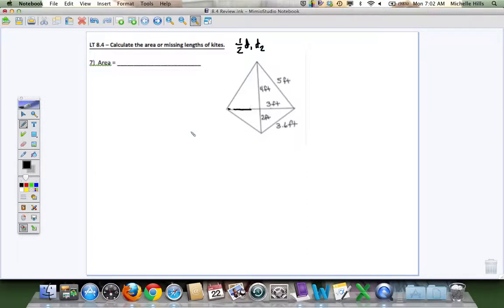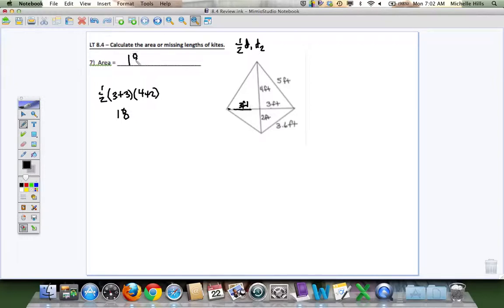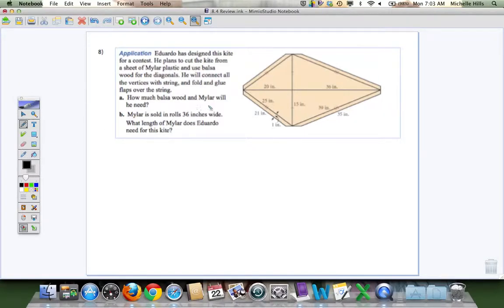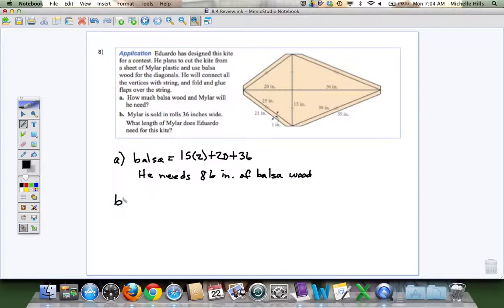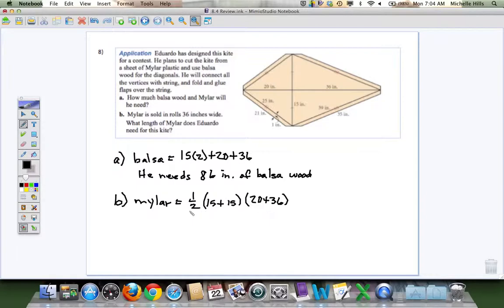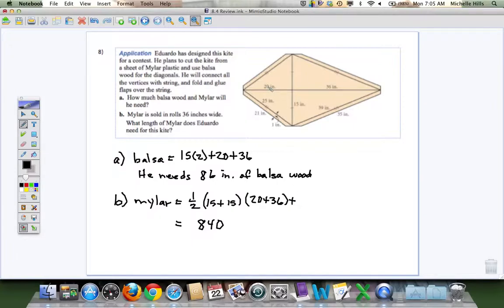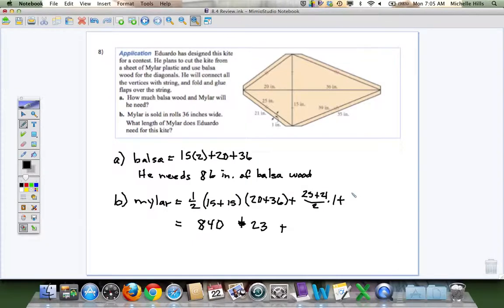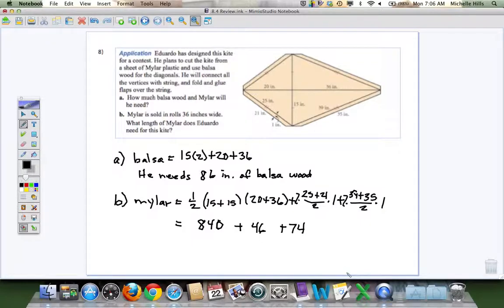Geometry 8.4 Review